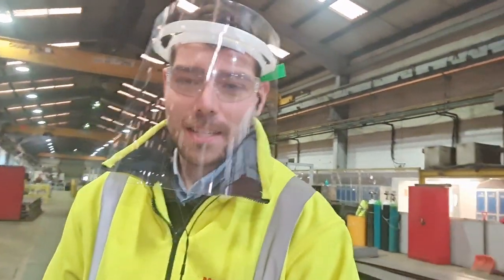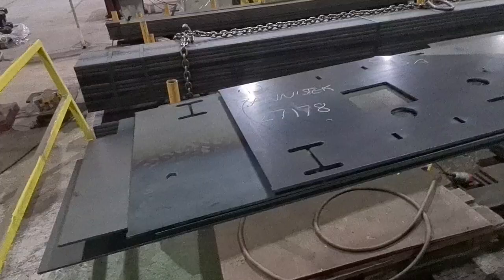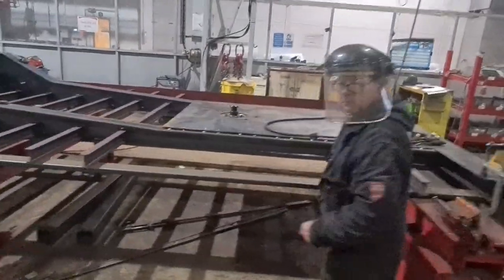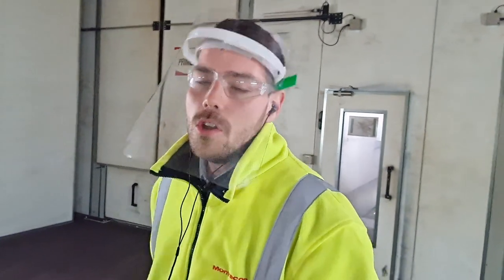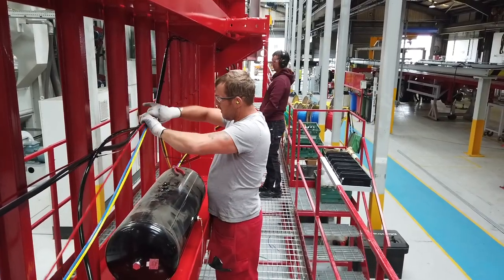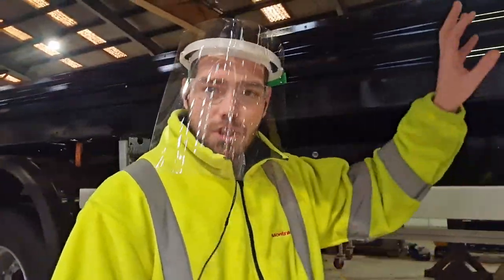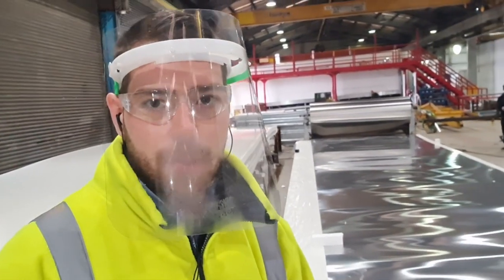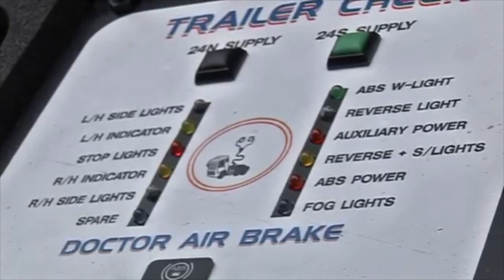Montracon Factory Tour